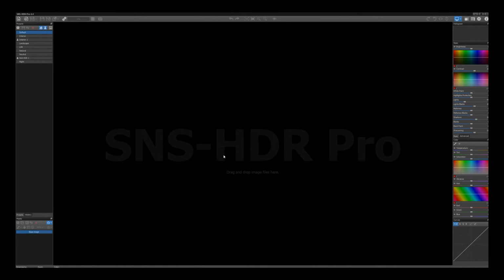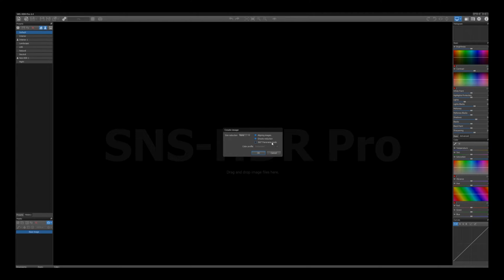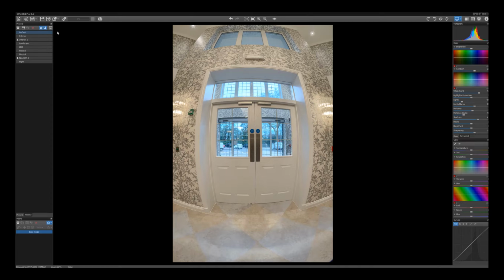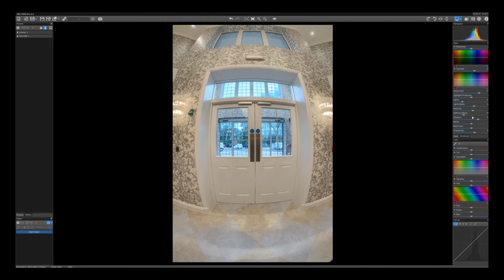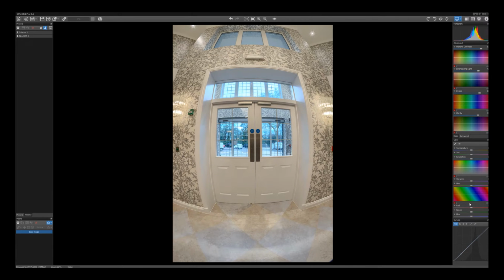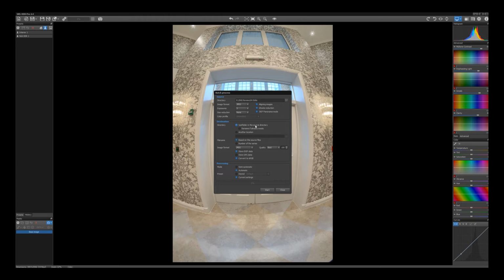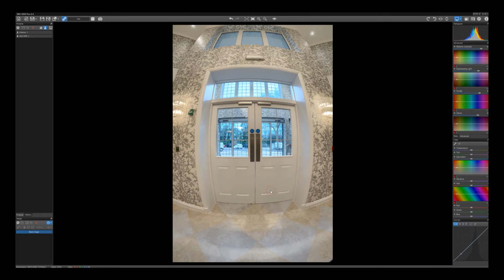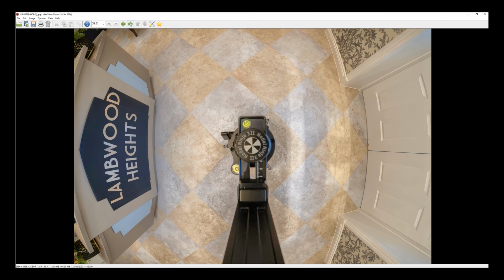SNS HDR Review - Could This Be The Best HDR Software Ever?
I have been using SNS HDR for the past 2 years, and I can safely say that it is by far the best HDR processing software I have used (and I have tried all of them).  This video will give you an idea of just how easy this software is to use, and the amazing level of control that it gives you over your HDR processing.